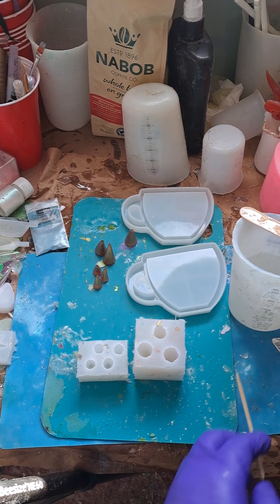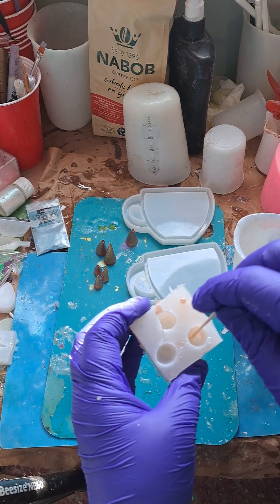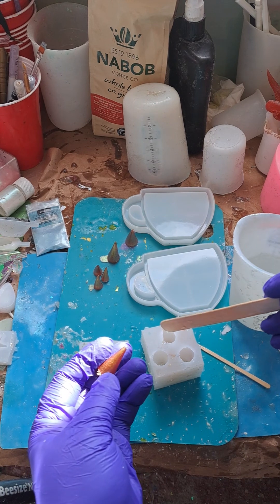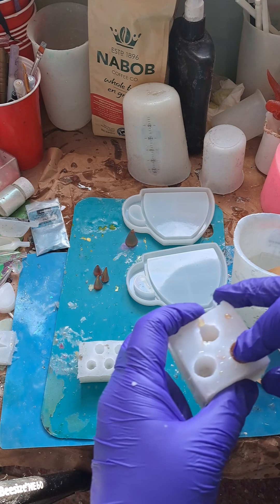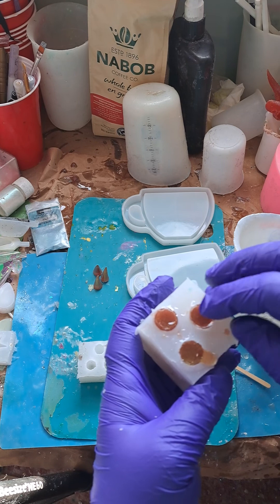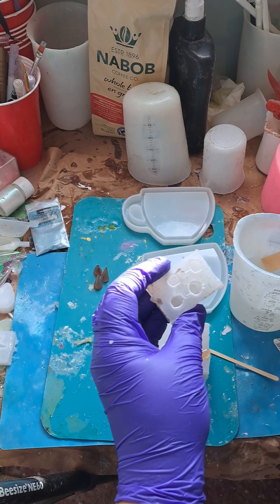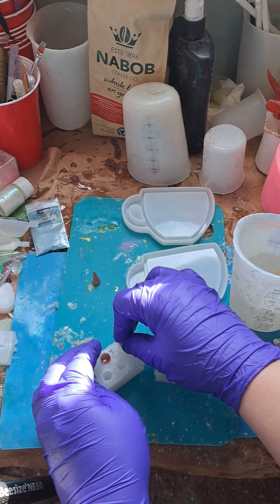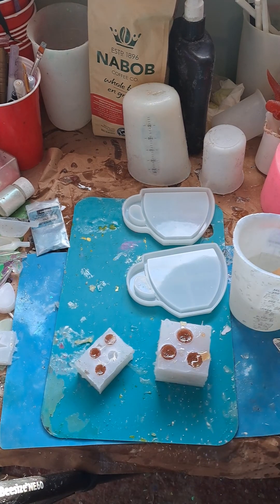Fixing Horns/Claws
Find this and other Cosplay items at cynfullarts.ca.